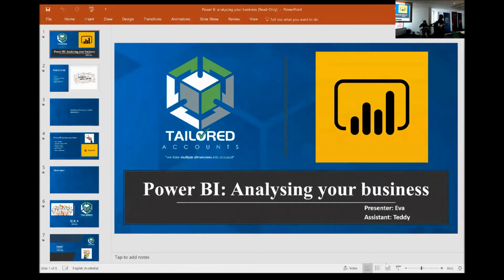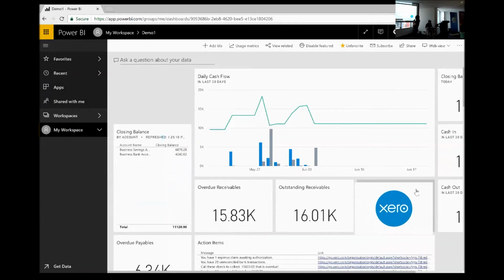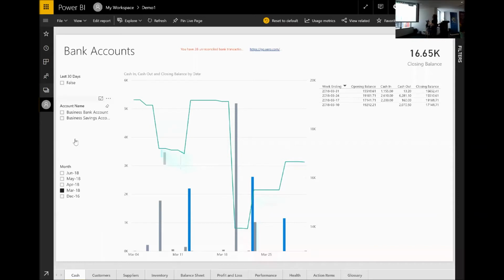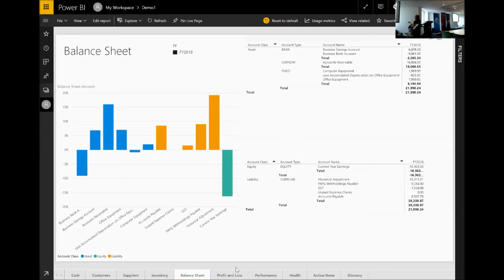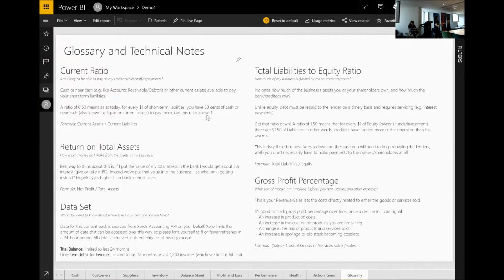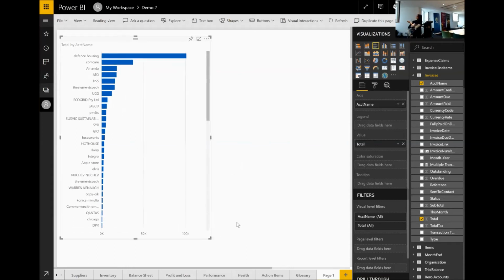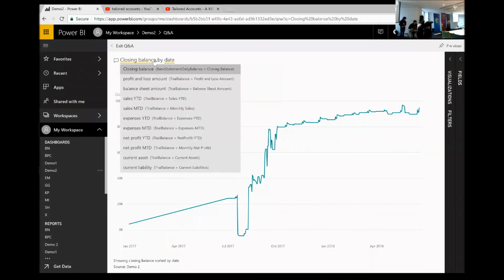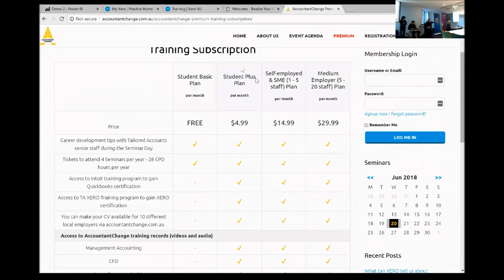AccountantChange Seminar: Introduction to PowerBI Software for Financial Reporting functions